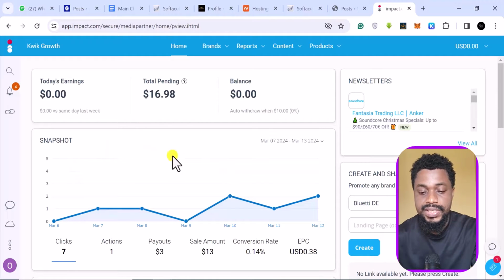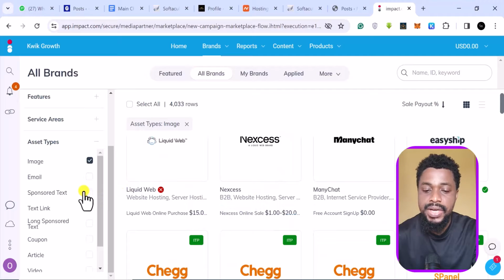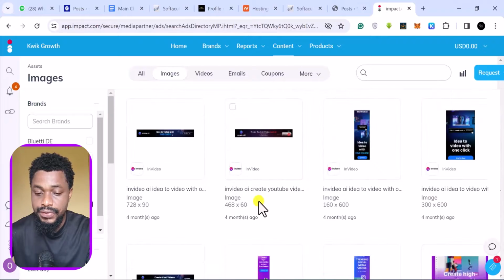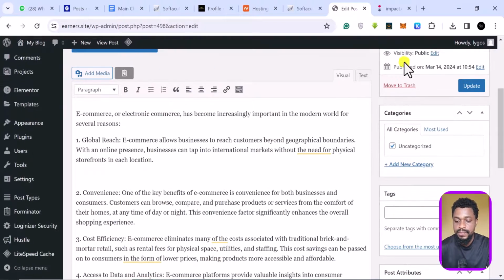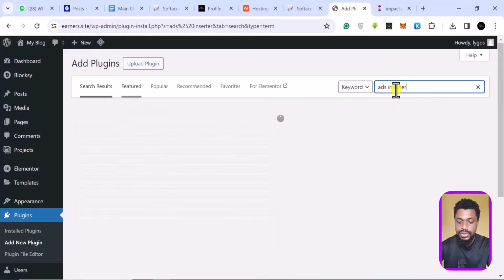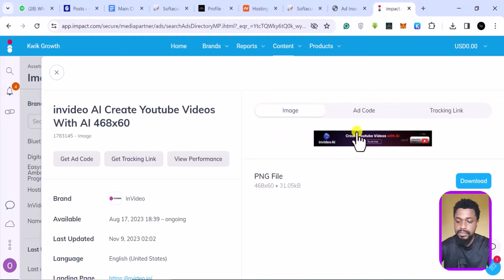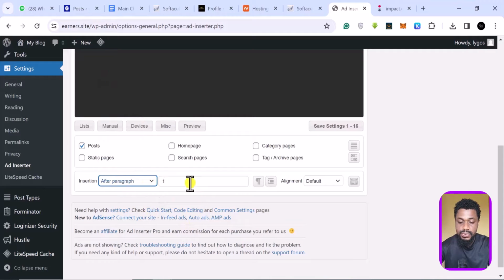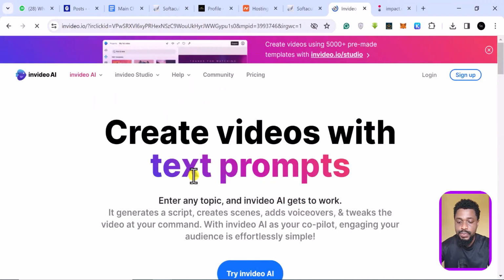How to Create a Banner Links on Impact.com - Impact Radius Affiliate Program Guide.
How to Create a Banner on Impact.com - Full Guide

Finding banners is not that straightforward on Impact.com but it is not that hard.

If you are a part of the impact affiliate program, you'd be needing the brand banners to send traffic to your affiliate links.

This video shows you how to find different type of banners on Impact.com